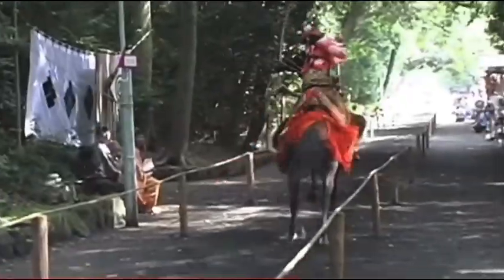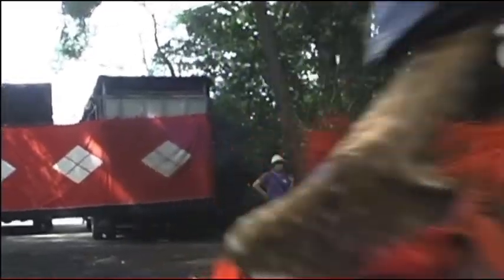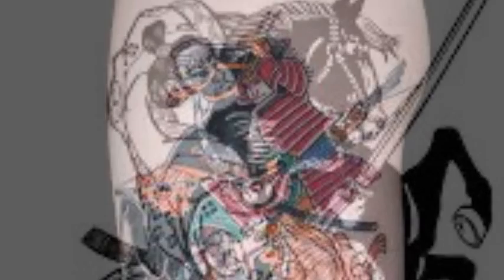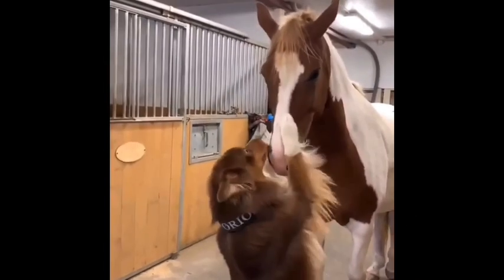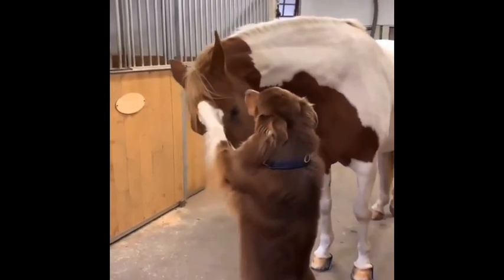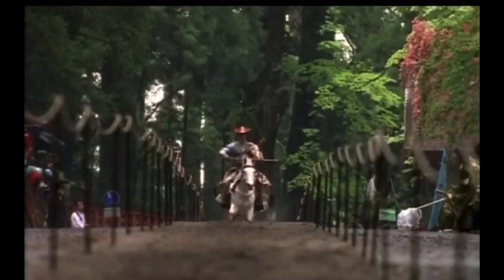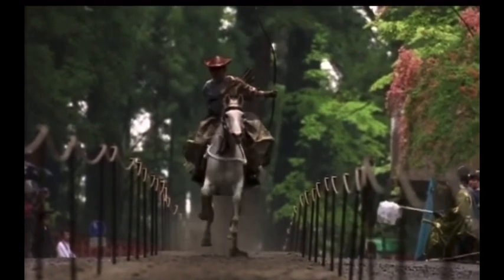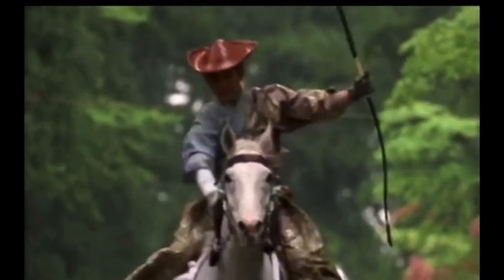Japanese Tattoo 101: Horses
when you get the horse tattoo symbolism of the horse tattoo is that it symbolizes, courage, strength, companionship, and loyalty and dedication and also is a a part of the Chinese zodiac the year of the horse, which I forgot to mention in the video.

￼ The Kiso Horse, the Misaki horse, and the Noma horse has been known to be used in combat in Japan. With the Misaki horse, remains of some 130 horses have been excavated from battlefields dating to the Kamakura period (1185–1333 AD); they ranged from 110 to 140 cm in withers height. These were the type of horses that summarize road inside of fable Japan. lighthouses ￼japanesetattoo